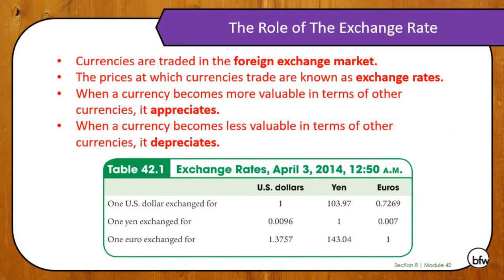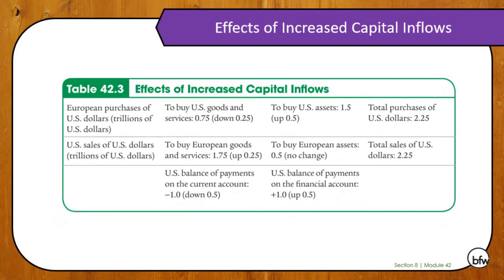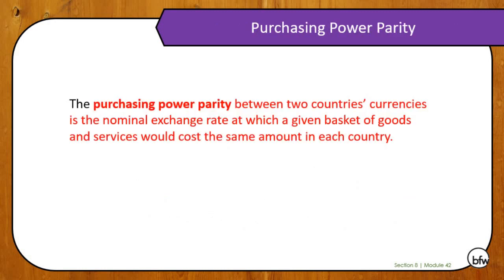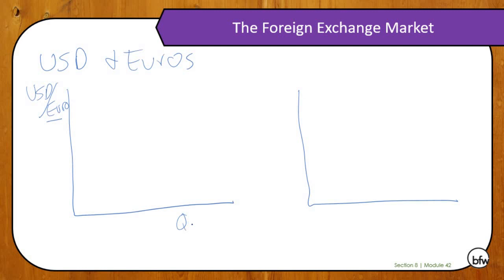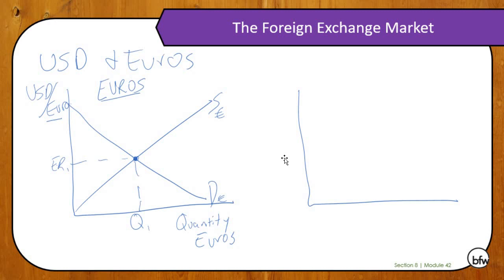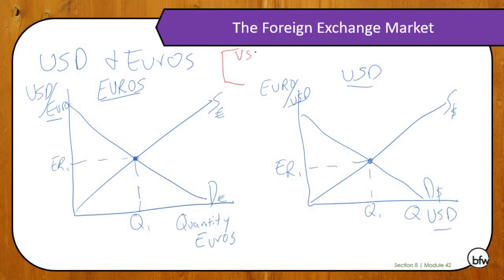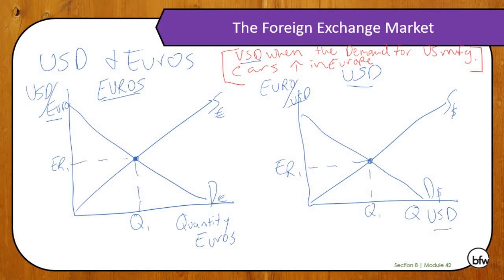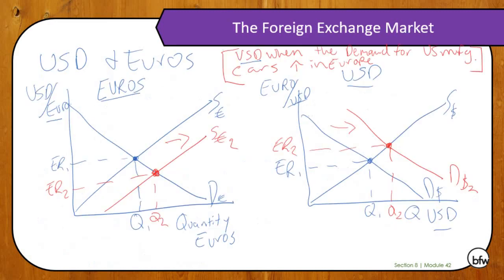Module 42 Lecture